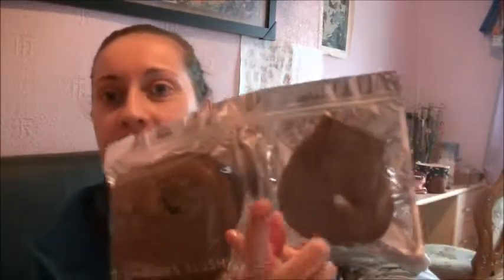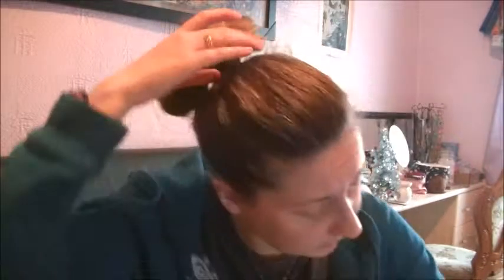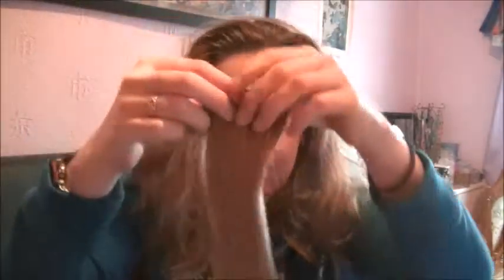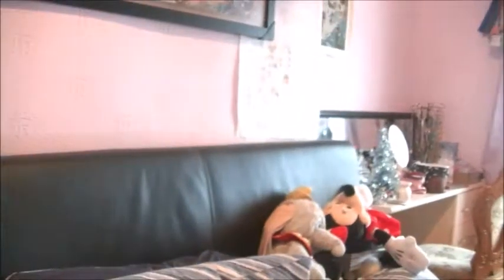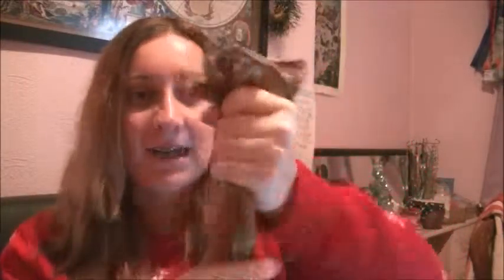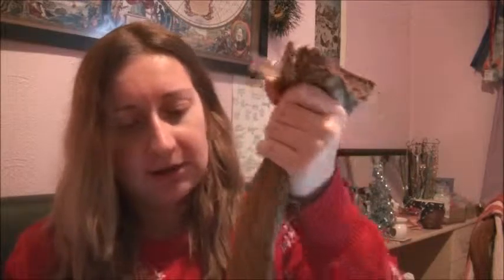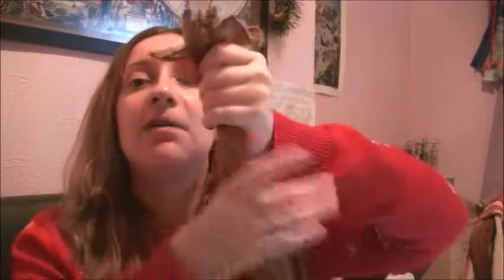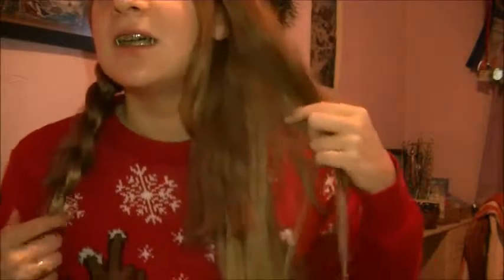VLOGMAS! Dirty Looks Unboxing + First Impressions | Rhiannon Emily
Vlogmas day 8! So today my hair extensions from Dirty Looks arrived so I thought I'd film an unboxing and first impressions!

I love hair extensions but I haven't worn them since I had red hair and I miss them greatly so I thought I'd splash out.
I bought the colour "with a tan"